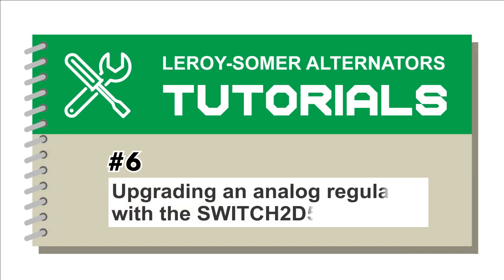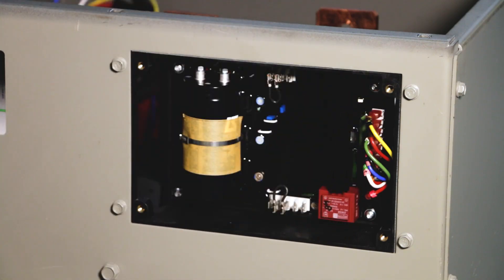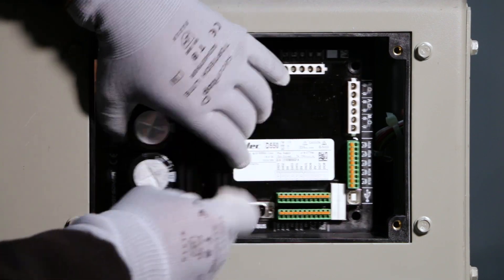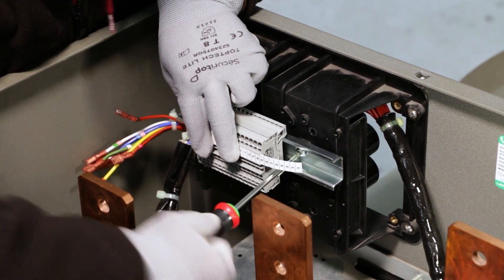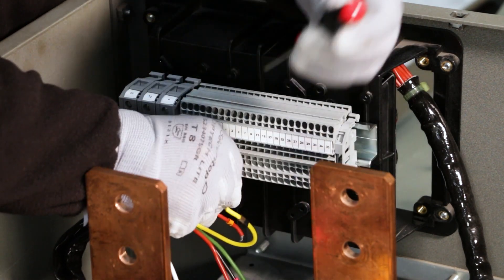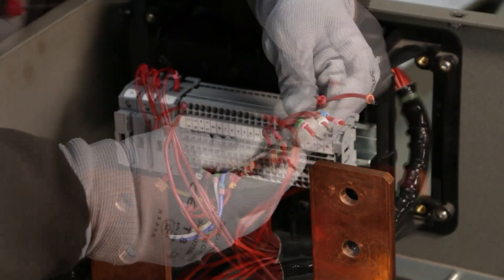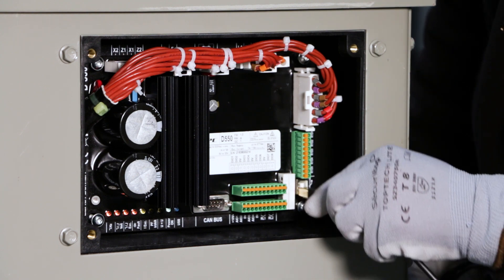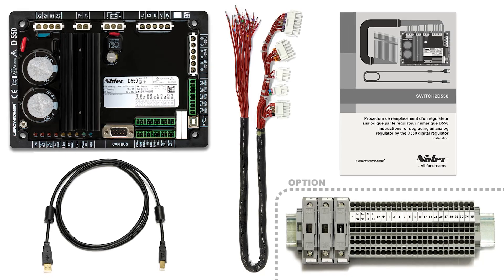Tuto #6 - SWITCH2D550 - english version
Tuto SWITCH2D550:
Upgrading an analog regulator with the SWITCH2D550 kit.